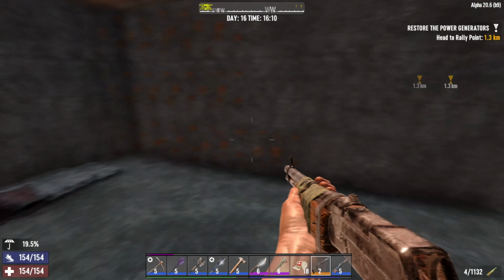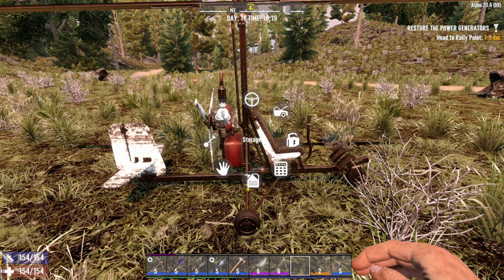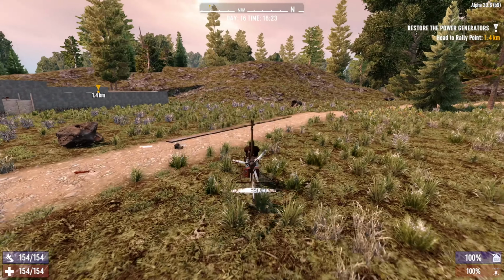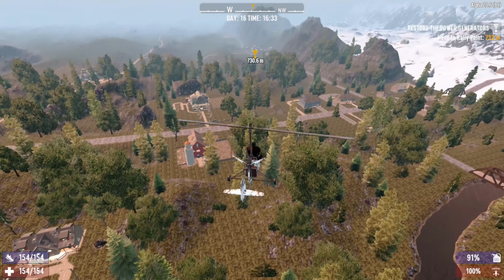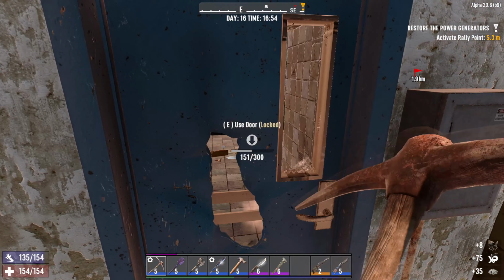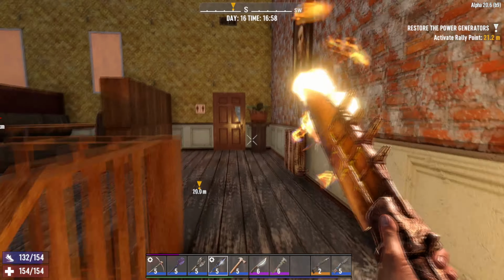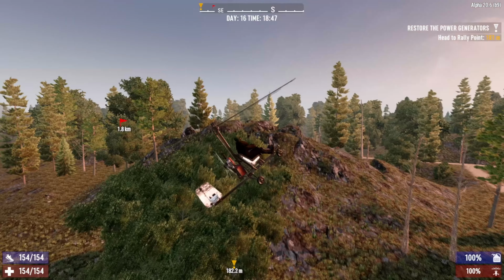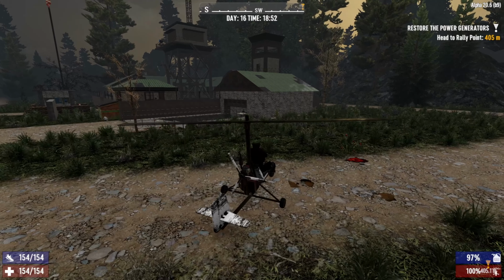Let's Play 7 Days To Die Episode 62 The Gyrocopter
Let's Play 7 Days To Die Episode 62 The Gyrocopter How you can support me: